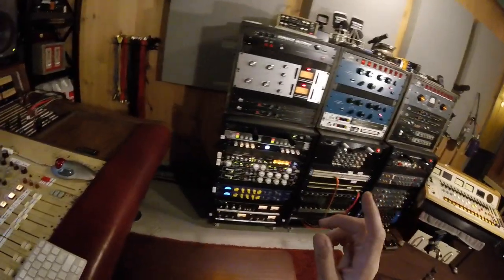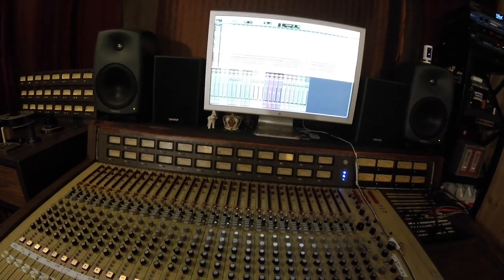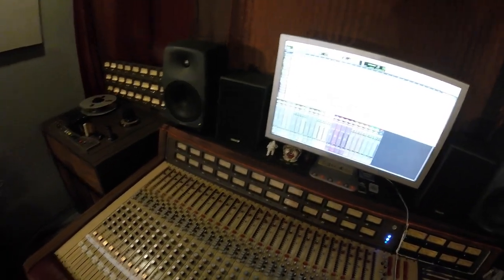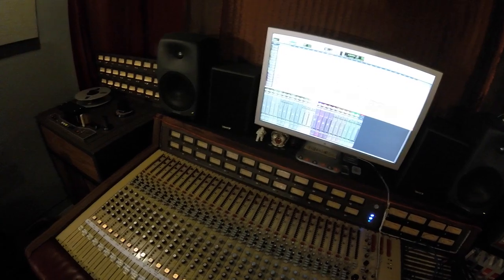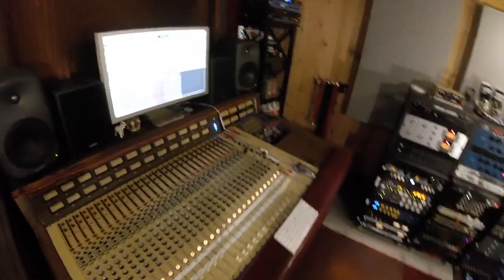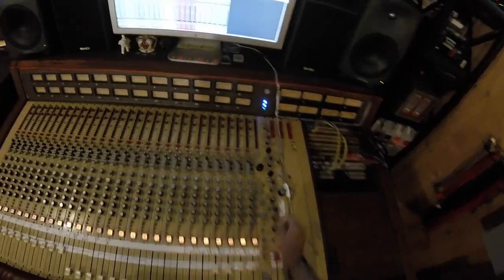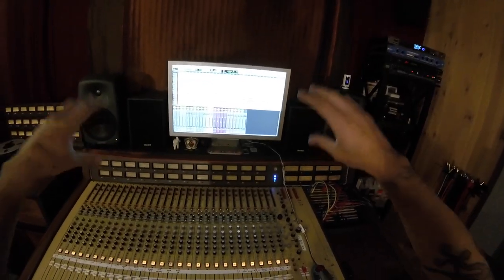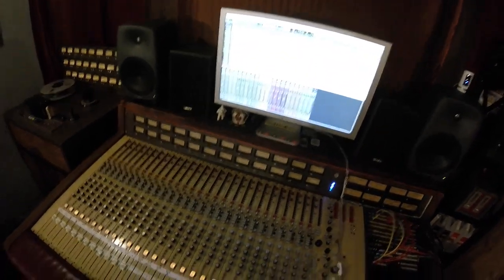Mixing Analog Drums with Outboard Gear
In this video I mix down 12 drum tracks to a stereo mix with a few pieces of outboard gear and no plug ins. Yep, Outboard only! you will hear that a select few pieces of outboard gear applied lightly to these tracks creates a full, punchy, Drum Mix without having to stack a dozen Plug ins on each track.

Steve